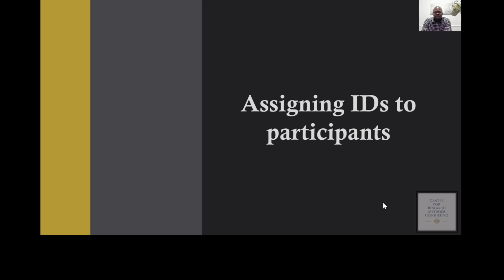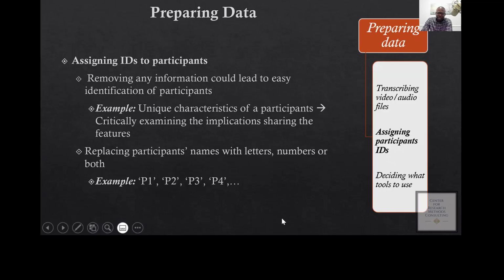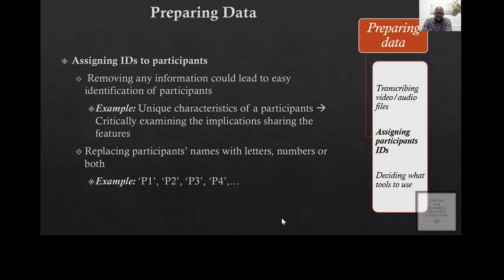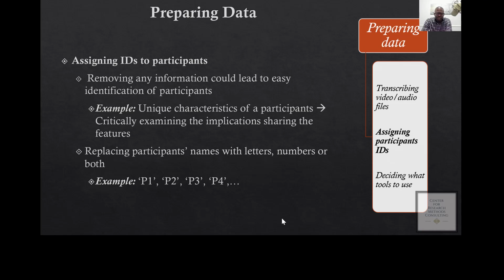Assigning IDs to participants (Module 2, Lesson 2)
I discuss the importance of protecting participants' identity, confidentiality, and privacy after transcribing data. I suggest eliminating any identifiable information in the transcript, including participants' names and sensitive demographic information such as gender.

 I advise replacing names with letters and numbers or giving fake names to ensure participants' protection. I stress the importance of protecting participants' information as they volunteered and sacrificed to provide rich information. It is my responsibility as a researcher to ensure that private information is not displayed in public, which could cause harm to participants.